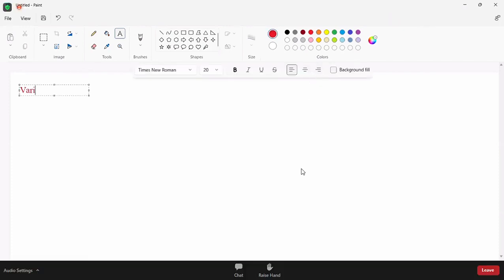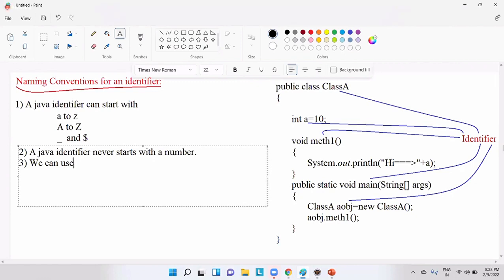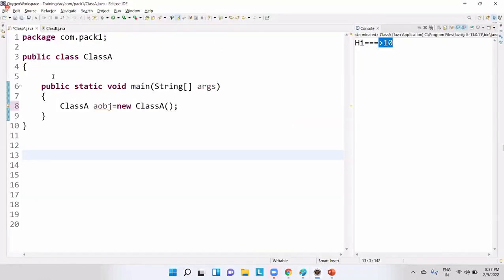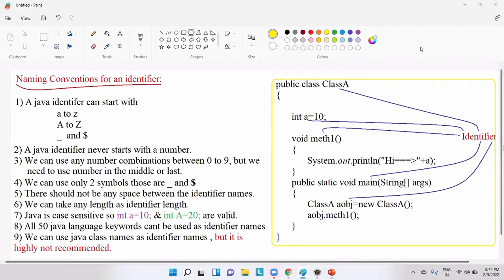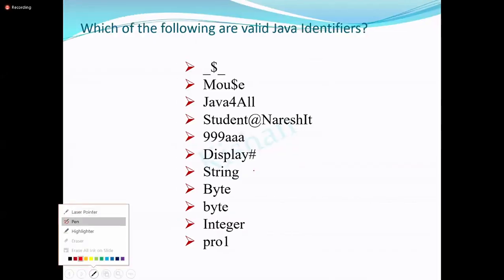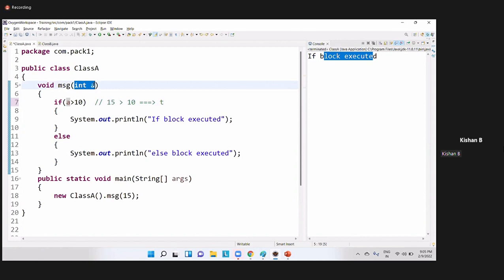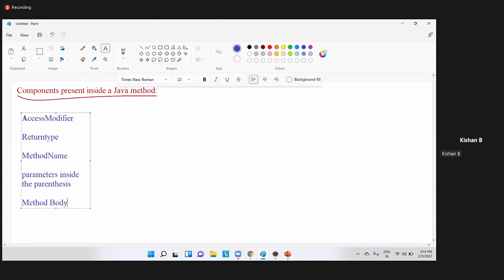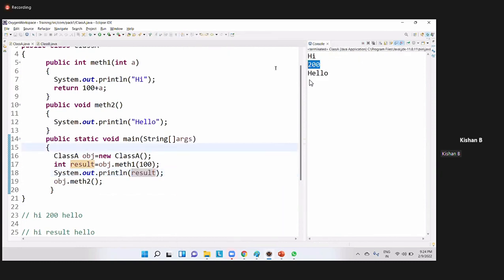Java | 09 02 22 | corejava java | New Course | New Batch